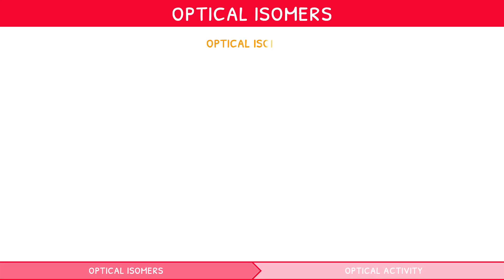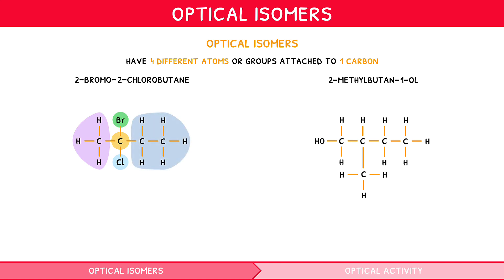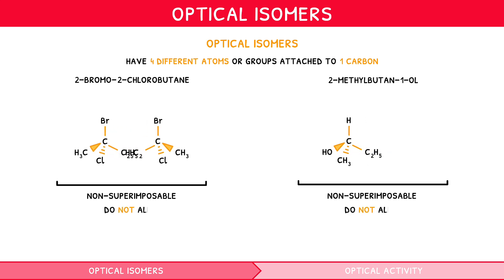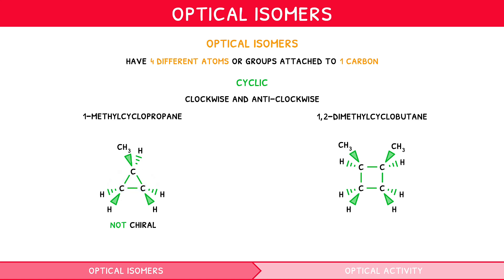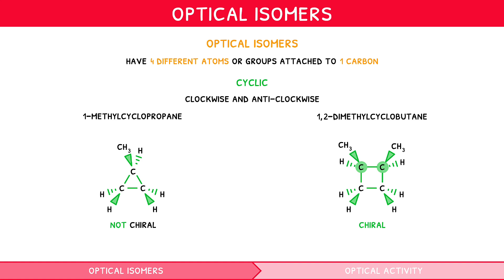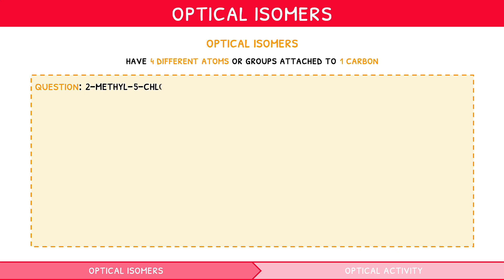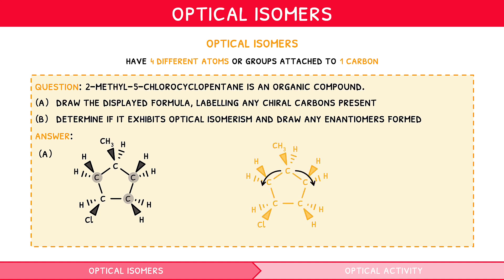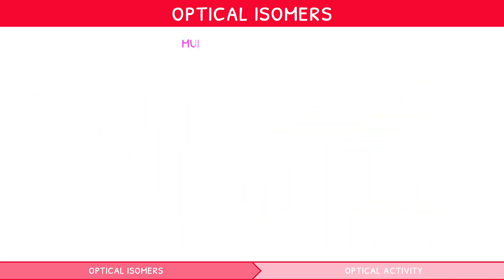IB Chemistry Topic 20.3 (HL): Stereoisomerism - Part 2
This video begins by introducing the final configurational isomer, optical isomerism. It then teaches how to identify chiral carbons in non-cyclic and cyclic compounds. Next, it covers how multiple chiral carbons in one molecule create diastereomers. To conclude, the video discusses the rotation of light by enantiomers and how this is used experimentally.

00:00 Introduction
00:30 Optical isomers
01:36 Drawing optical isomers
01:57 Cyclic optical isomers
04:06 Example question
05:40 Multiple chiral carbons
05:44 Preview finished!